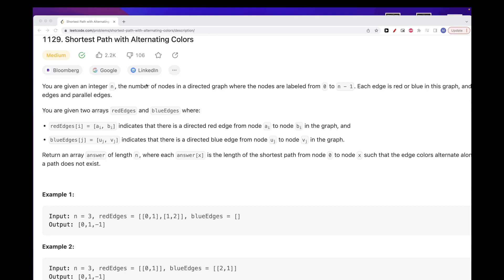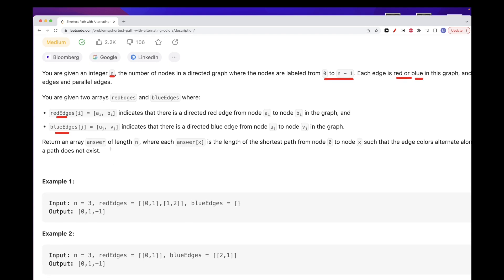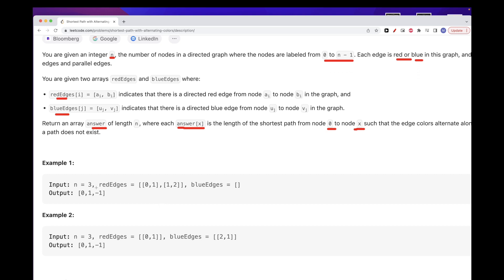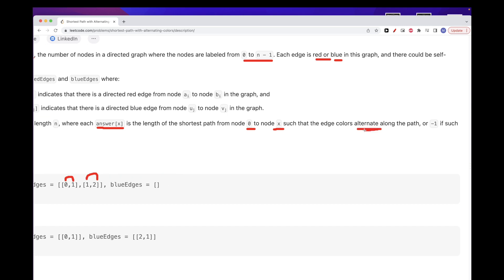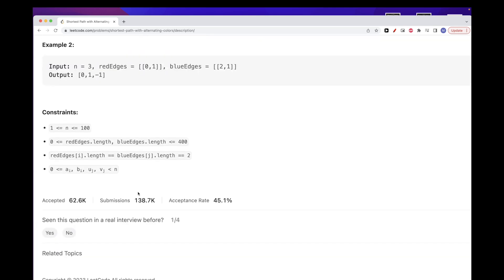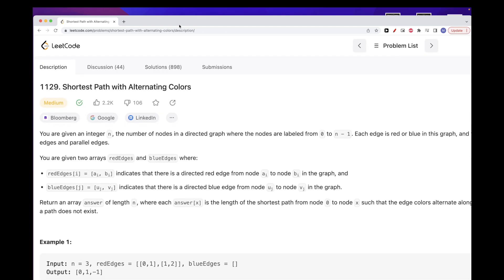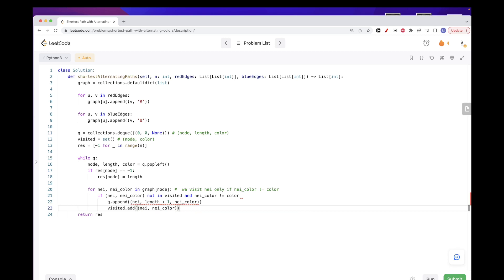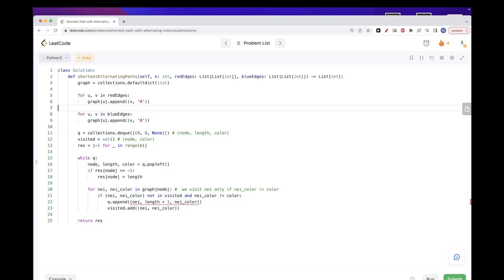Leetcode 1129: Shortest Path with Alternating Colors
Difficulty: Medium